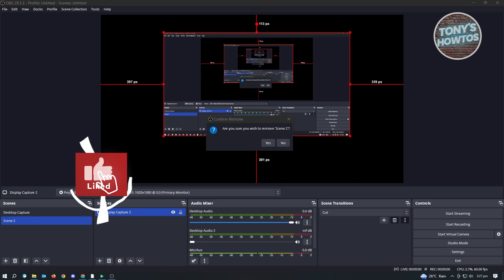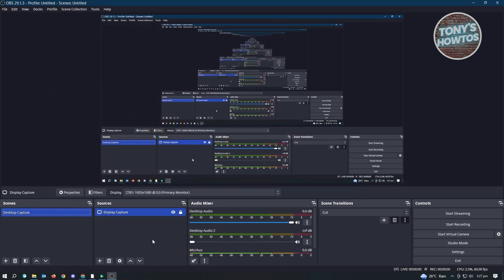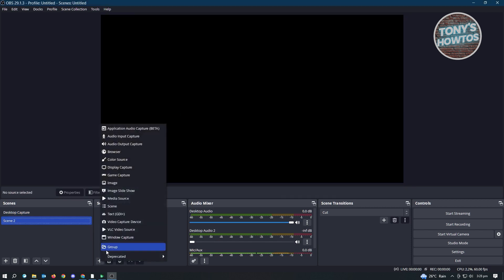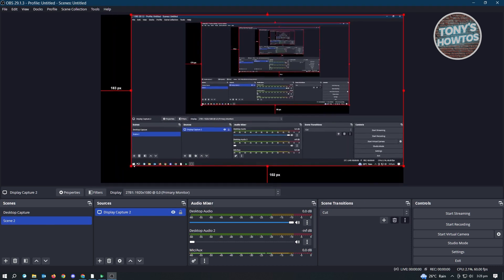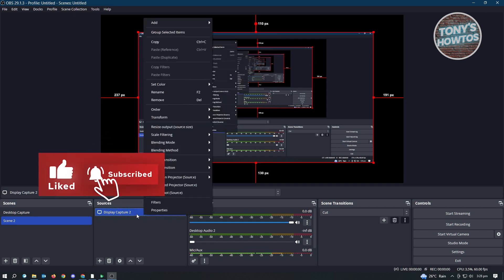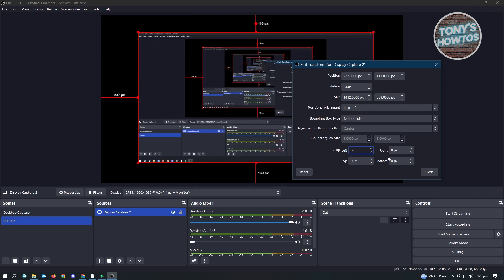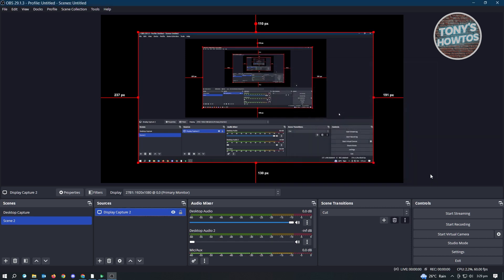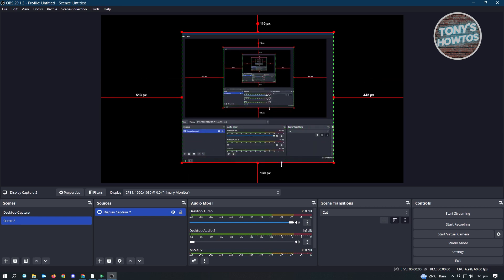How to Crop Window Capture in OBS (2026)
In this video I show you how to crop window capture in obs in 2026.
Do you want to know how to resize window capture obs studio in 2026? Yes? Great!

I will show you the quick and easy tutorial how to crop obs display capture.

This is a step by step instruction on how to crop obs window capture. This is valid for iPhone models 8, X, XS, 11, 12, 13, 14 or higher with iOS 17, 16, 15, 14, 13, 12 and earlier. This is valid for Huawei, Samsung, Google Pixel, Xiaomi and other phones running Android version 11, 12, 13, 14. This is valid for Windows 7, 8, 10, 11. This is valid for Mac.